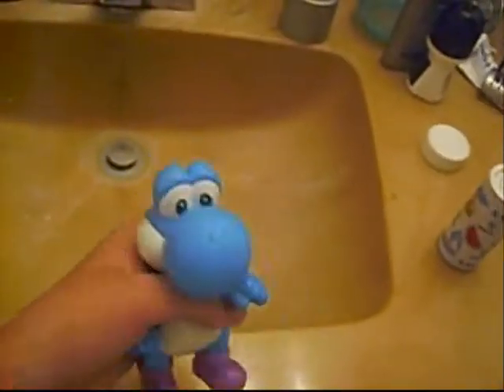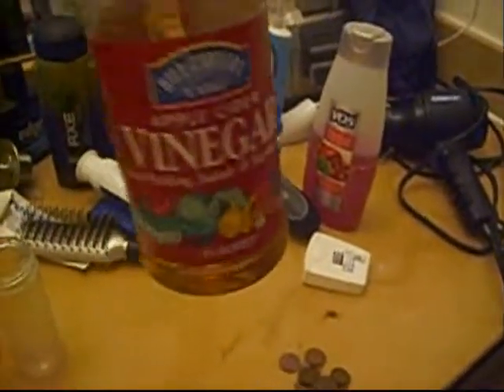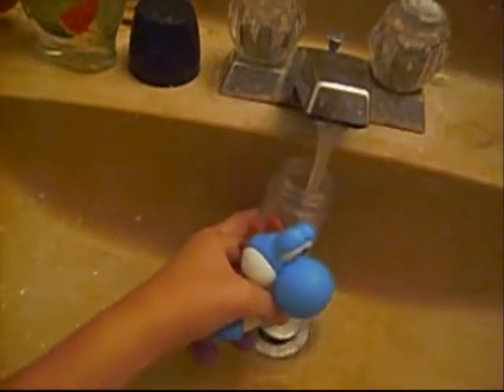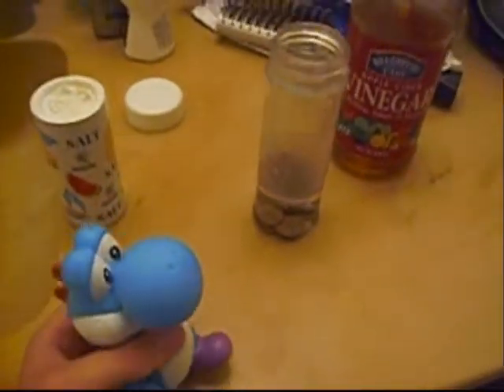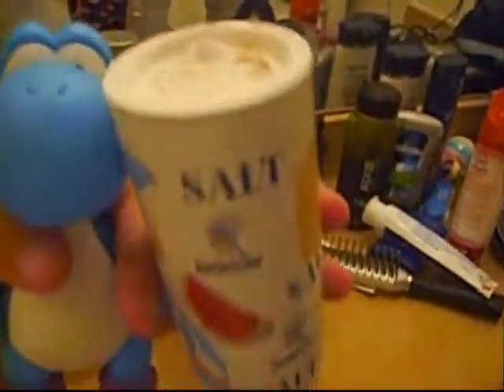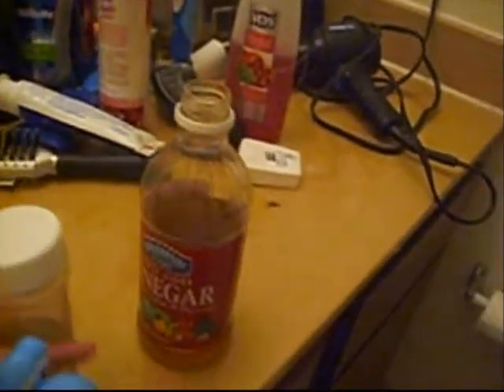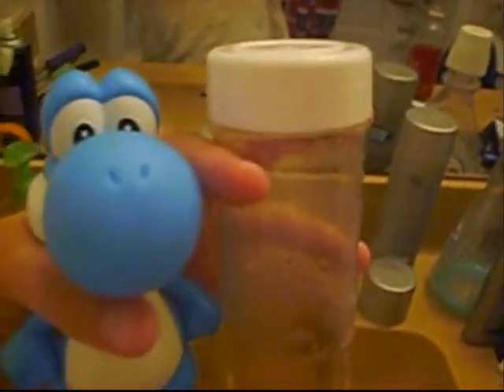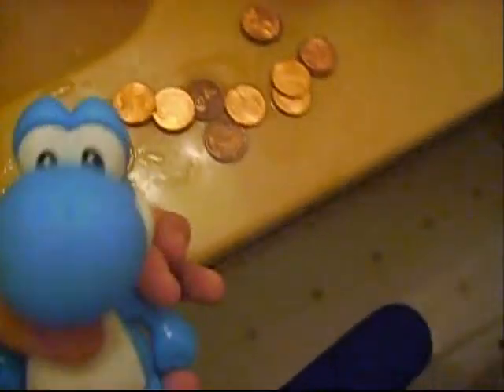Science With Blue Yoshi: How To Clean A Penny.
lets clean pennies